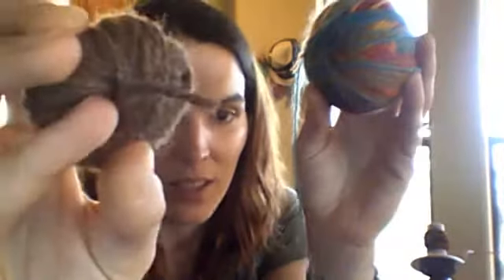Tinker toy Yarn swift in action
talking about different kinds of yarn and m handmade swift.